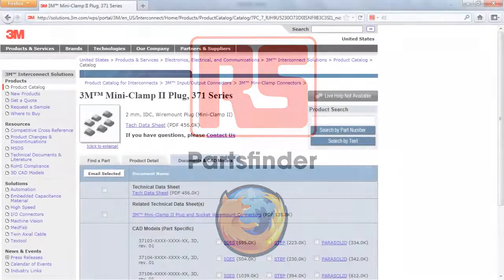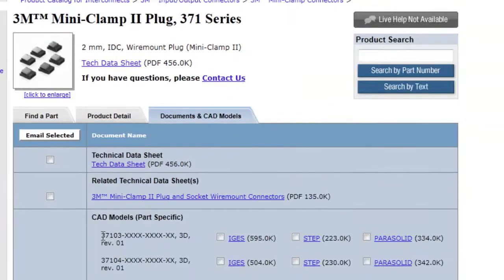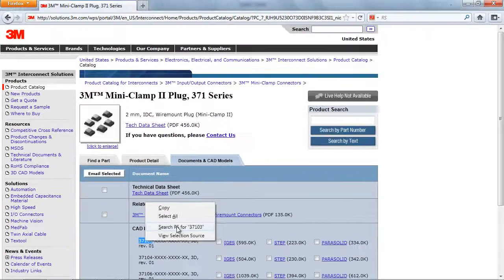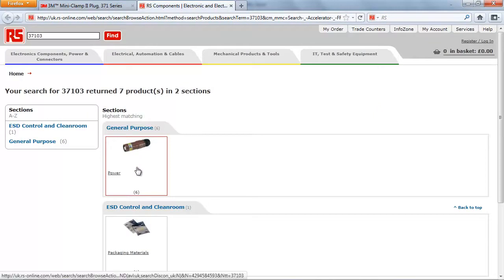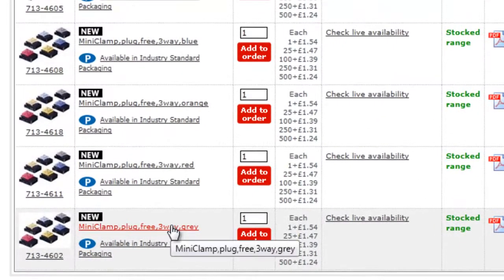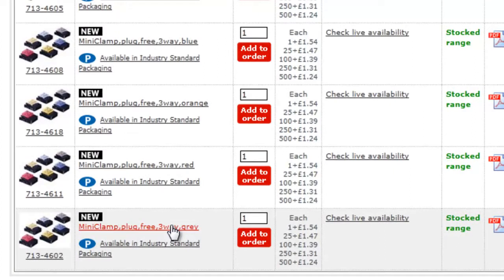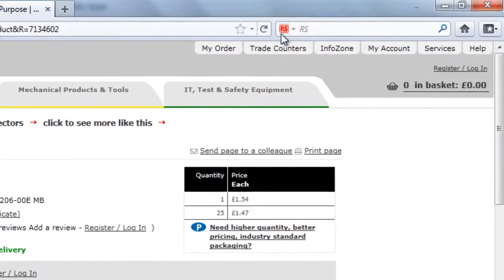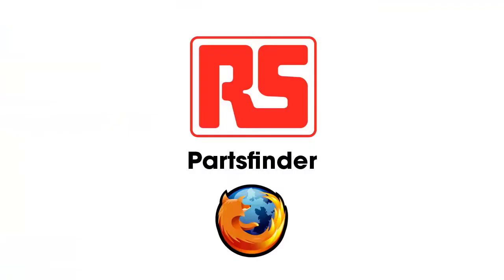RS Partsfinder for Mozilla Firefox in UK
to use it yourself!

With our new accelerator, finding RS products is easier than ever. No matter where you are on the web, simply highlight any stock number, manufacturers part number or keyword and you can instantly search our database of over 300,000 products, without the need to open multiple web pages and copy and paste.